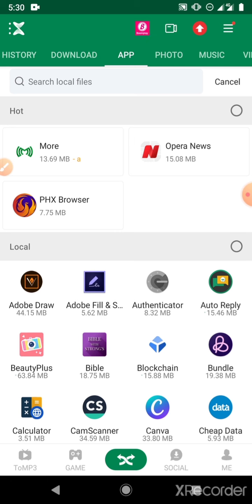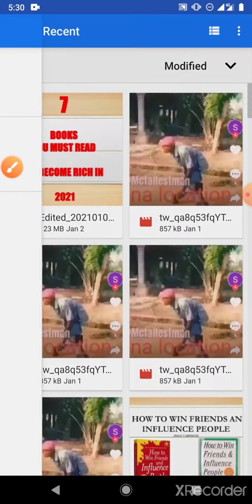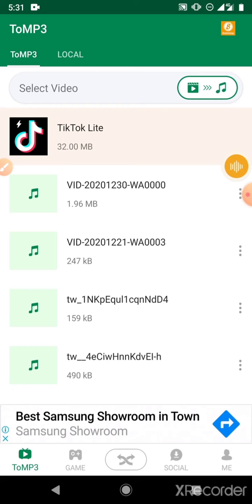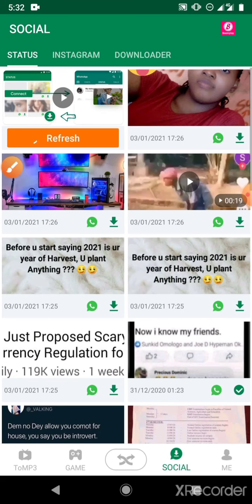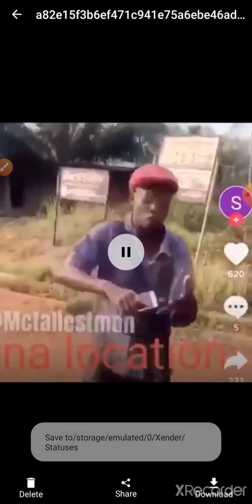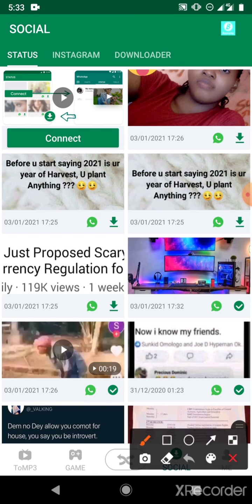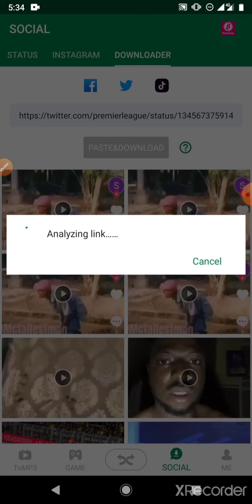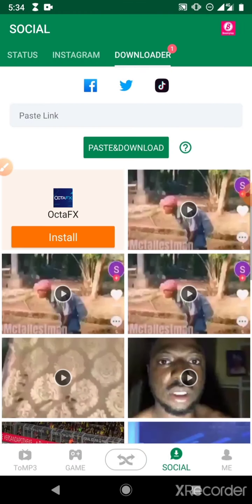3 Things You Didn't Know Xender Could Do, 2021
3 THINGS YOU DIDN'T KNOW XENDER COULD DO, 2021

Utilize Xender, save more storage space